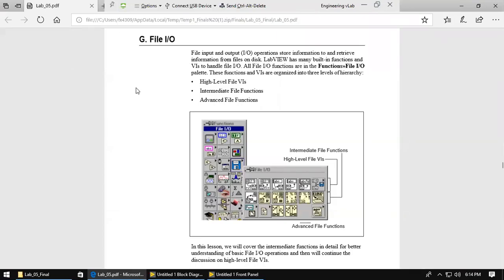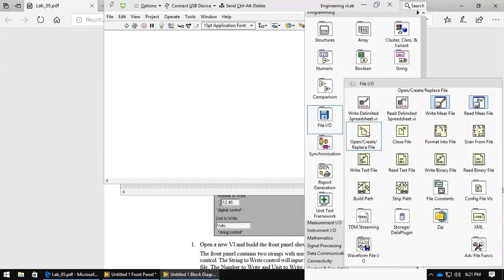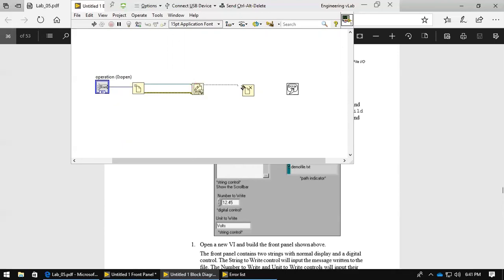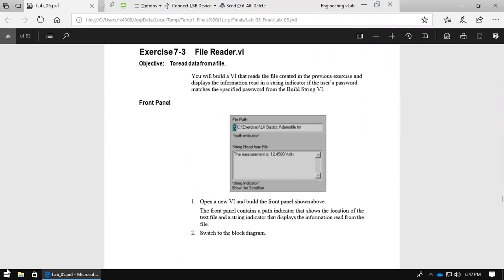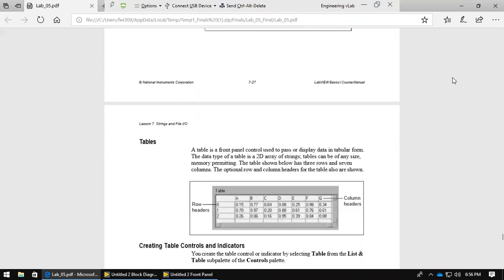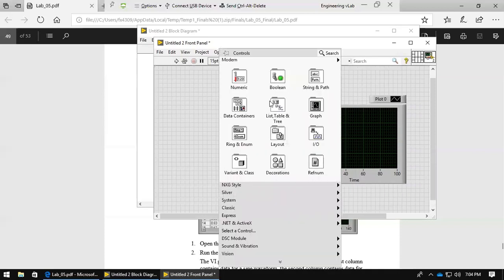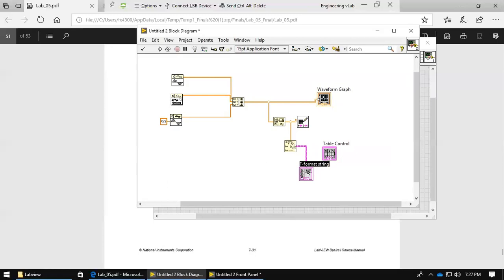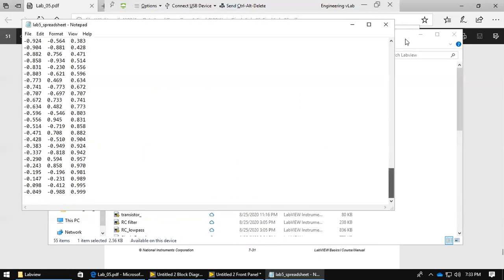Lab 5 part 5: File IO functions